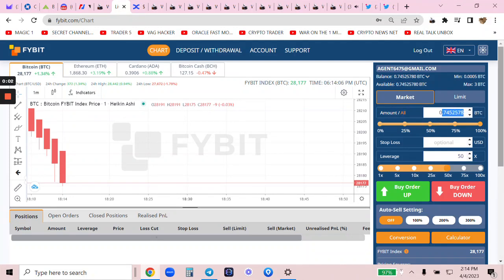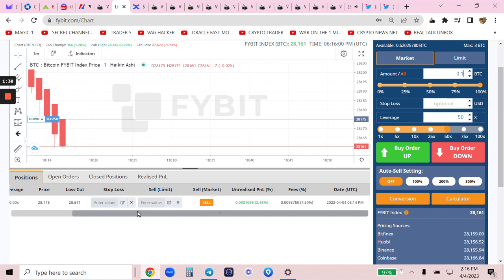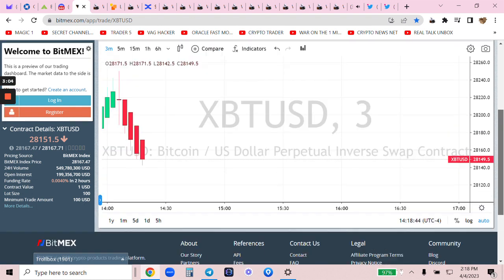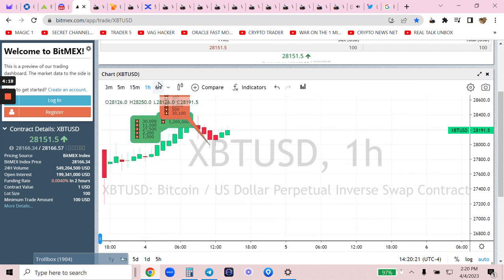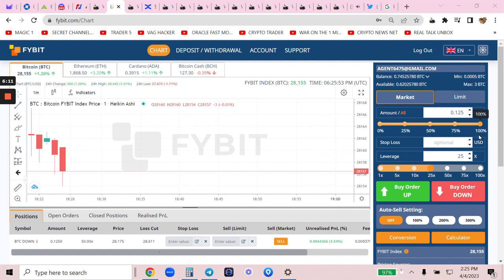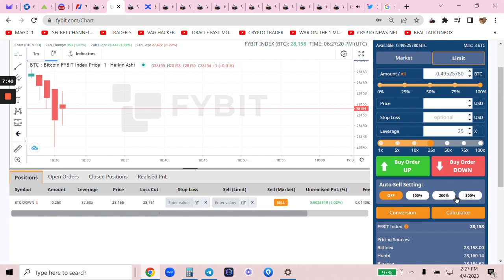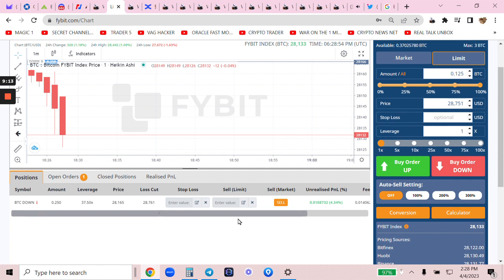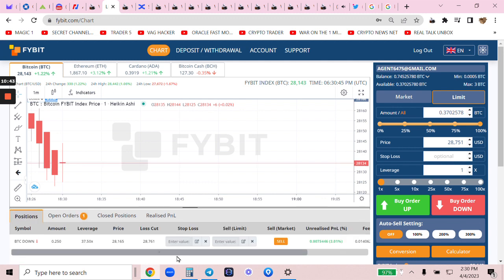FYBIT EXCHANGE PROTECTION STRATERGIES A L C M + OTECH 25/50 METHOD